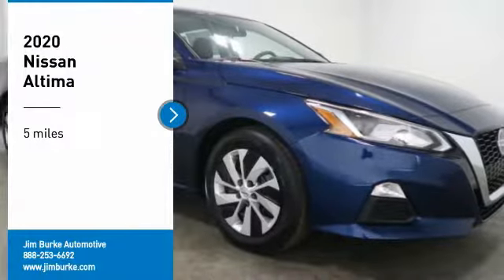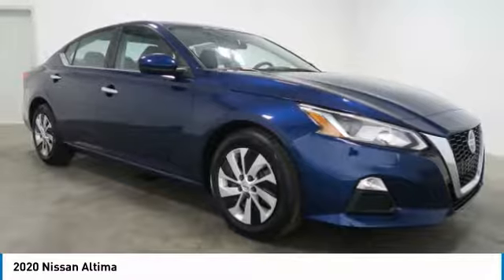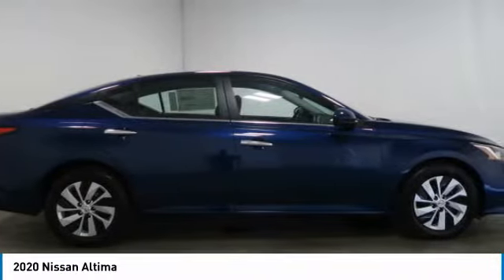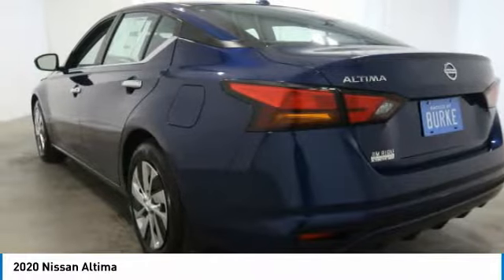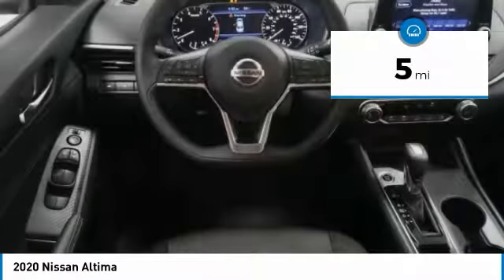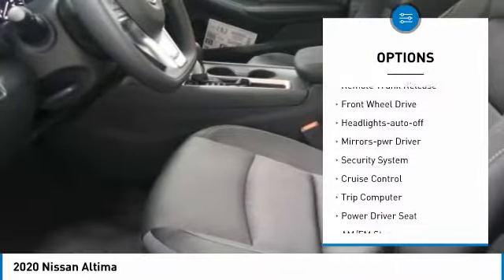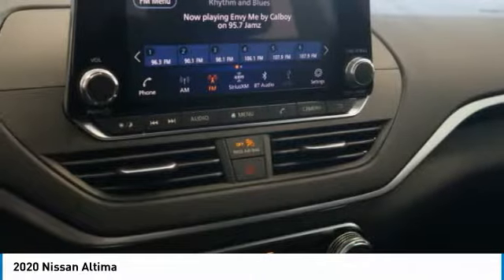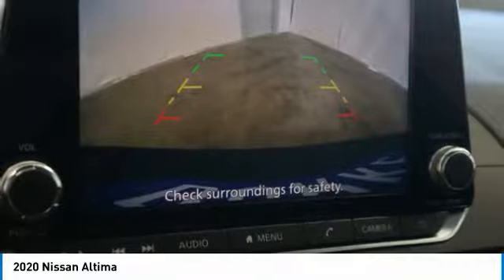2020 Nissan Altima Birmingham AL NI20020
2020 Nissan Altima

*Bluetooth* This 2020 Nissan ALTIMA has a sharp Deep Blue Pearl with a Charcoal interior. brbrJim Burke Automotive, Where the Sale Never Ends! Price Protection Promise, FREE Oil Changes & Wiper Blades for LIFE! brbrCall Dealer to confirm availability, and schedule a hassle free Test Drive.